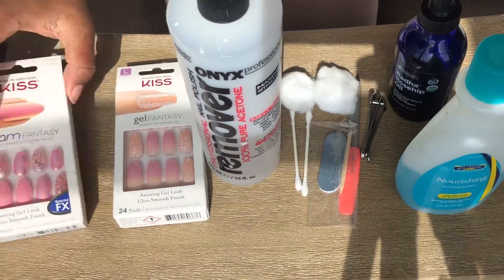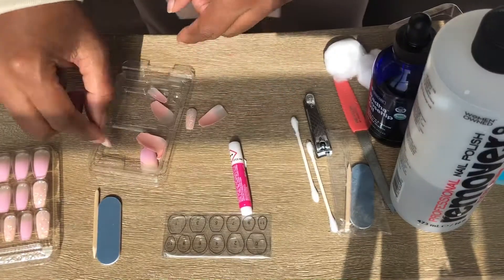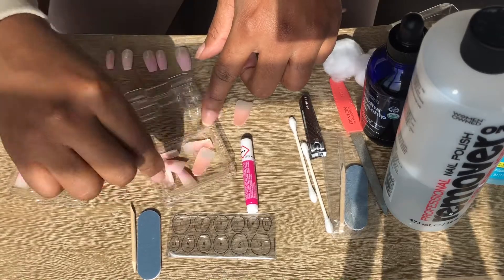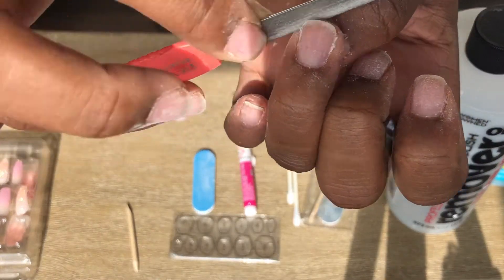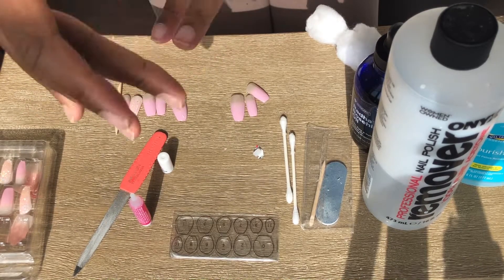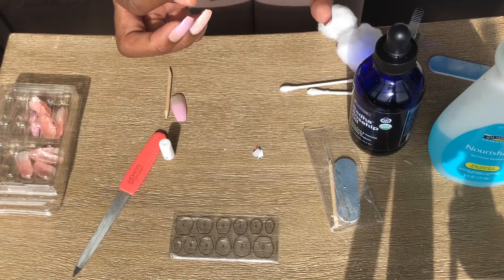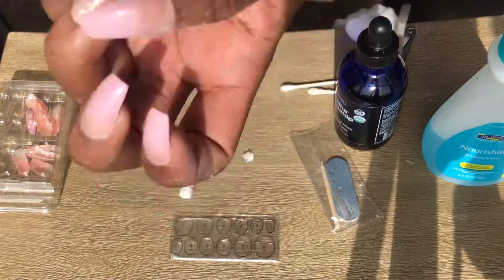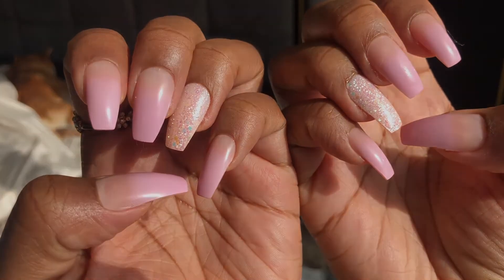HOW TO GET SALON NAILS AT HOME |PRESS ON NAILS | DIY NAILS| DON’T GO TO THE SALON EVER AGAIN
Heeeyyy friends!! Hope y’all are doing well considering the times and staying safe! YALL! Let me tell y’all something...if y’all are going to the nail shop...STOP SIS!...lol (well you can do what you want really but...) YOU CAN GET SALON NAILS AT HOME with 𝓟𝓻𝓮𝓼𝓼 𝓞𝓷𝓼! I know. I know! You think it’s lame or it won’t stay but y’all...don’t sleep on press ons! Watch how I make it work and it looks just like I went to the salon. SAVE THOSE COINS FREN! Save them and your nails. Haha! 🌻❤️

🌻𝐵𝑒 𝑡ℎ𝑒 𝑟𝑒𝑎𝑠𝑜𝑛 𝑠𝑜𝑚𝑒𝑜𝑛𝑒 𝑠𝑚𝑖𝑙𝑒𝑠 𝑡𝑜𝑑𝑎𝑦✨

MUAH peace & love,
𝓚𝓲𝓮𝓻𝓻𝓪
🌻WATCH MY PREVIOUS VIDEO:

I TRIED JLUXLABEL AND THIS HAPPENED | TRY-ON CLOTHING HAUL | ESSENTIALS COLLECTION | FASHION HAUL

🌻 PRODUCTS MENTIONED:

KISS NAILS:
(☞ ͡° ͜ʖ ͡°)☞𝚈𝚘𝚞 𝚌𝚊𝚗 𝚐𝚎𝚝 𝚝𝚑𝚎𝚜𝚎 𝚘𝚛 𝚊𝚗𝚢 𝚙𝚛𝚎𝚜𝚜 𝚘𝚗𝚜 𝚏𝚛𝚘𝚖 𝚙𝚕𝚊𝚌𝚎𝚜 𝚕𝚒𝚔𝚎 𝚆𝚊𝚕𝚖𝚊𝚛𝚝, 𝚃𝚊𝚛𝚐𝚎𝚝, 𝚆𝚊𝚕𝚐𝚛𝚎𝚎𝚗𝚜, 𝙲𝚅𝚂, 𝚄𝙻𝚃𝙰, 𝙰𝙼𝙰𝚉𝙾𝙽, 𝚘𝚛 𝚊𝚗𝚢 𝙱𝚎𝚊𝚞𝚝𝚢 𝚂𝚞𝚙𝚙𝚕𝚢 𝚜𝚝𝚘𝚛𝚎!

- All music found on Epidemic Sounds

🌻GET TO KNOW ME:

Q: Where you from?
A: From Houston/ Born in Louisiana

Q: Is all that your hair?
A: Yep! ALLL MIIIIIIINE.

Q: What’s your hair type sis?
A: If I had to type it...4zzzzzz! Lol. Or 4c for those who want to go by the chart. 😂

A: Better question is how old do you think I look? 😉

Q: What do you do when you aren’t on the TUBE? LOL
A: SOOOO many things I like to do. When I’m not on the TUBE I’m drawing, studying (always in school) lol, watching ANIME 💖, on Netflix, hanging with Husbae and the boys🐕🐕 (refer to my dogs as the boys) just to make a few...